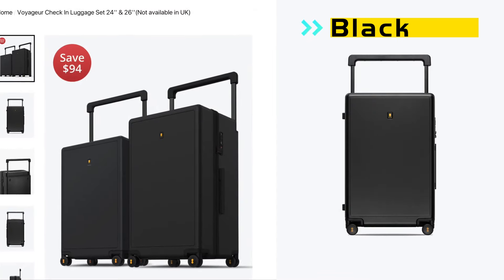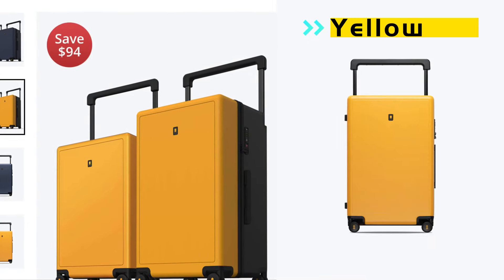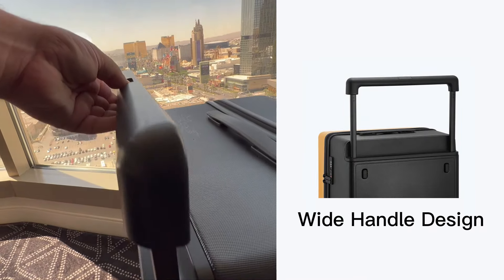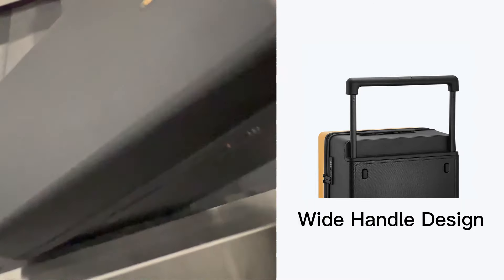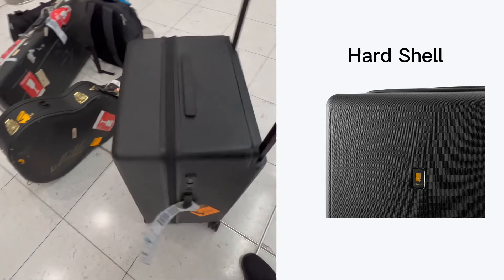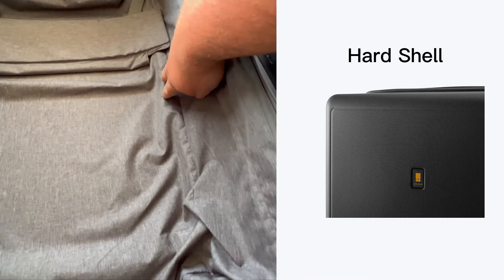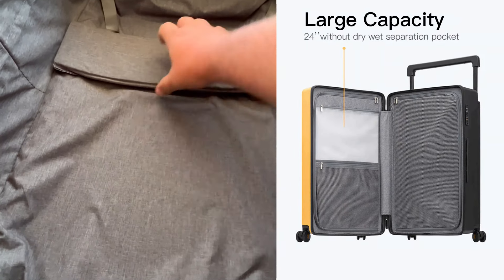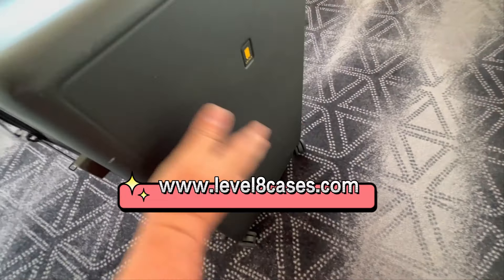Travel with LEVEL8 Voyageur Check In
LEVEL8 Voyageur collection luggage, the best travel luggage for family travel. level8 luggage travel luggage